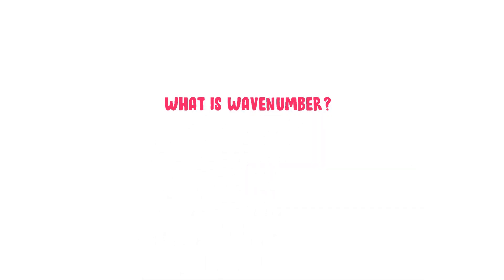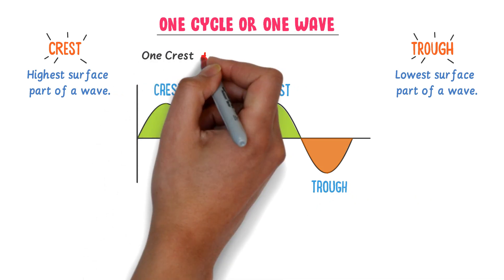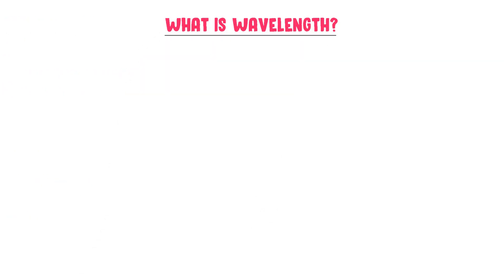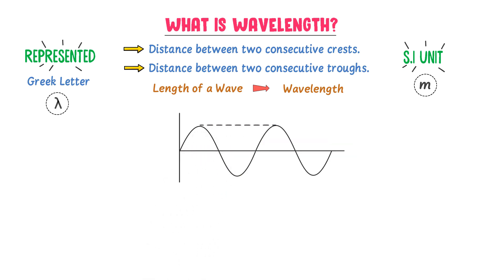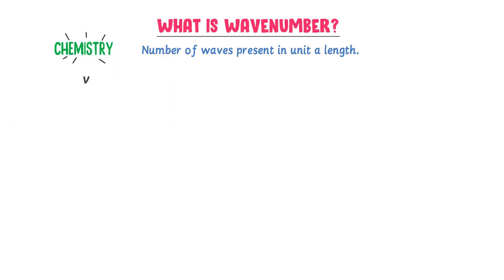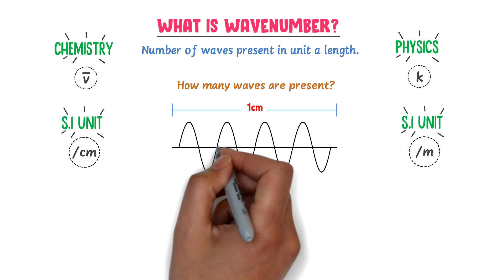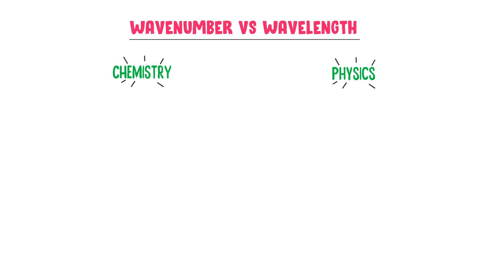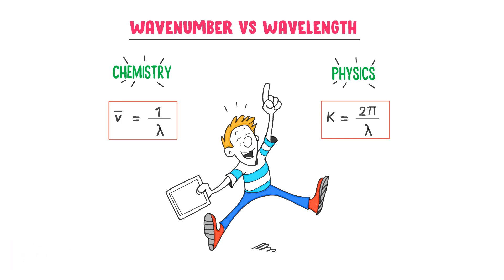Wavenumber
This lecture is about wavenumber. I will also teach you about relationship between wavenumber and wavelength. Many examples of wavenumber and wavelegth will help yu to learn the concepts easily.